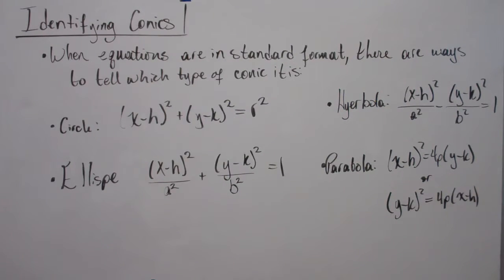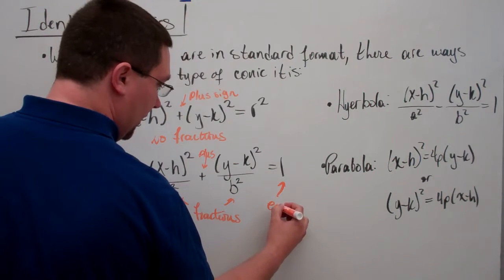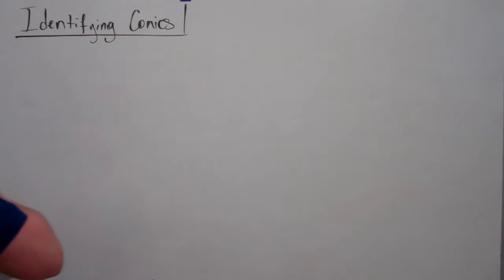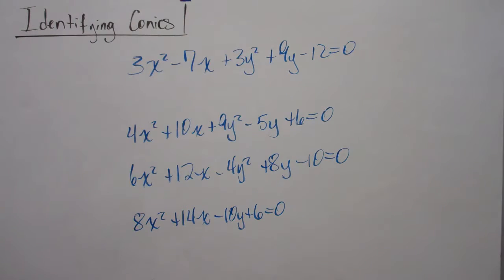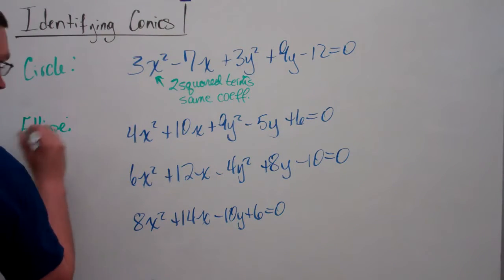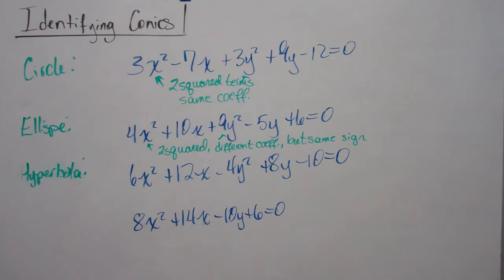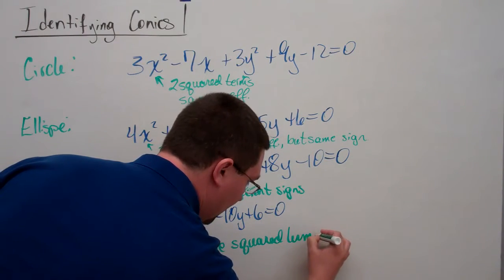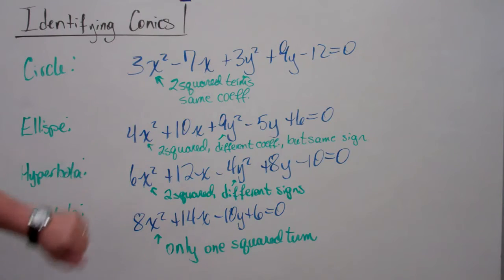Conics - Identifying Conics